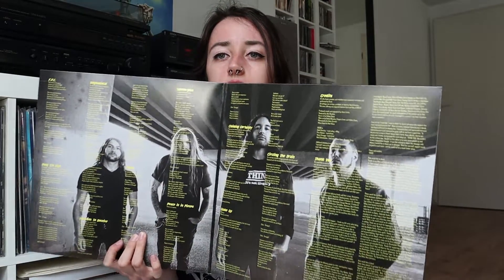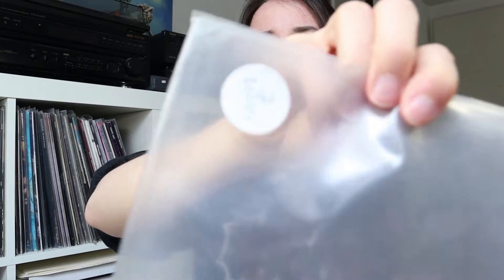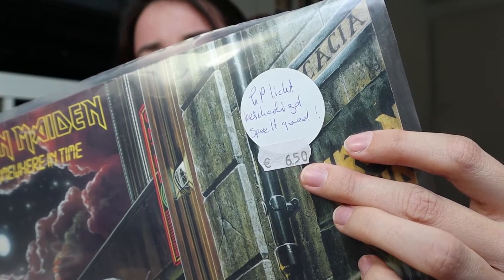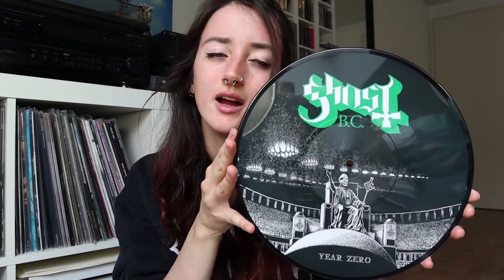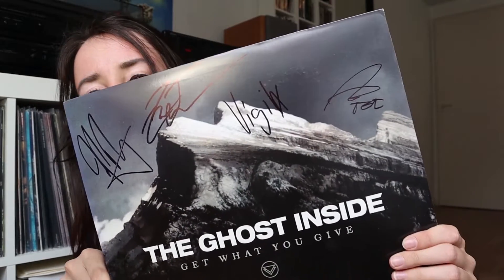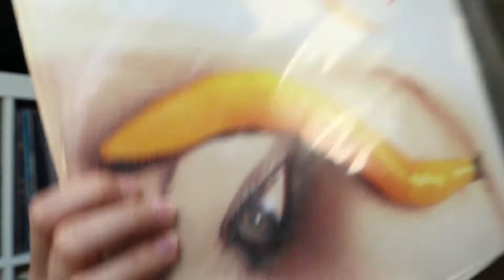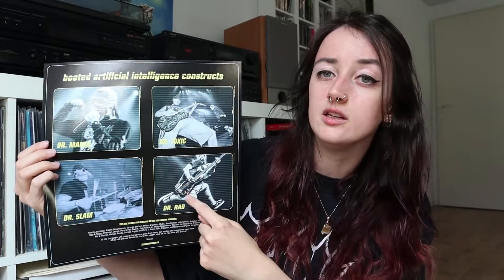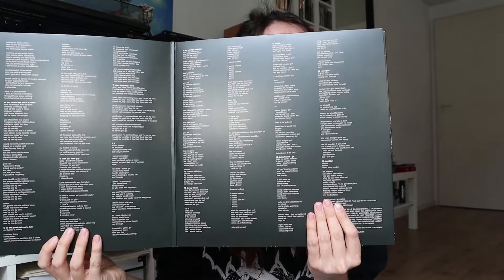My favorite vinyl records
Finally a new vinyl collection video! This time I'm showing my all time favorite records from my collection. I hope you'll like it! :)